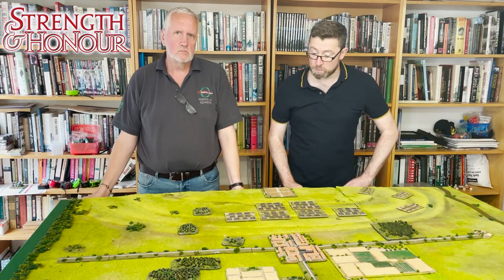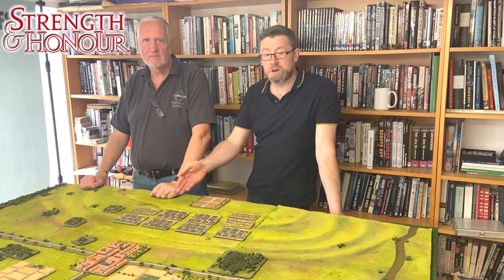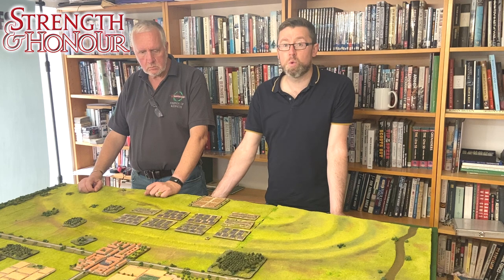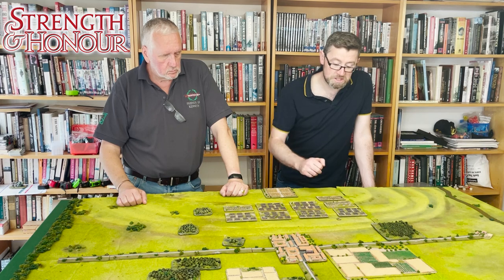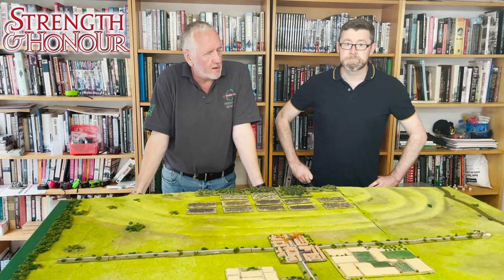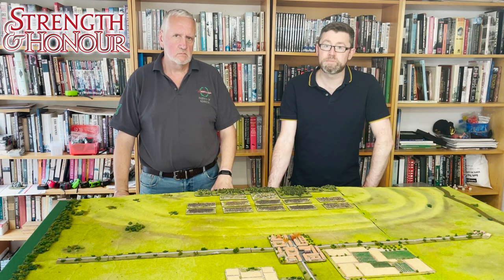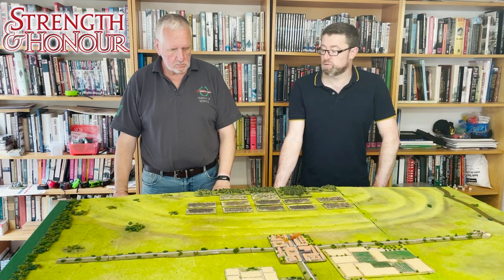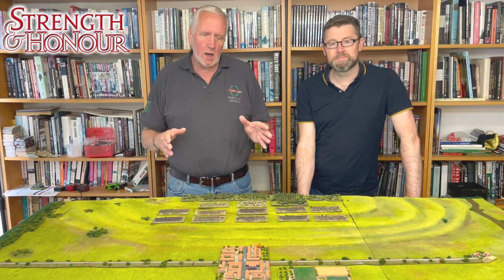Strength & Honour, An Introduction, Part Two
Join Mark and Richard in the Lard Island studio where they take an in depth look at two of the most popular armies of the ancient world, Caesar's Romans and their Gallic opponents as well as discussing some of the other army lists in the rules.